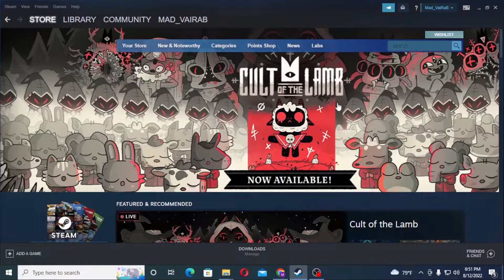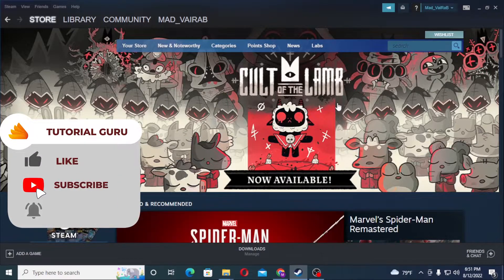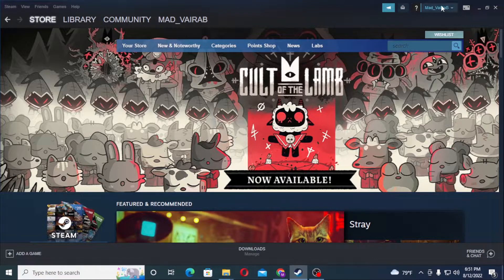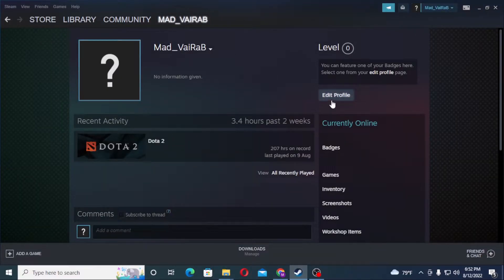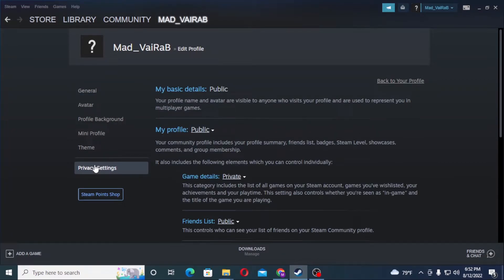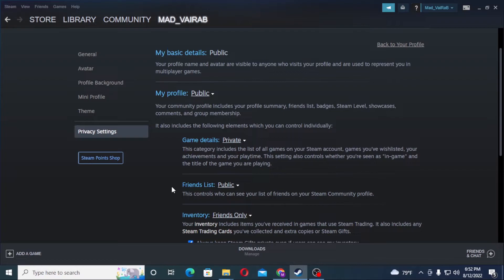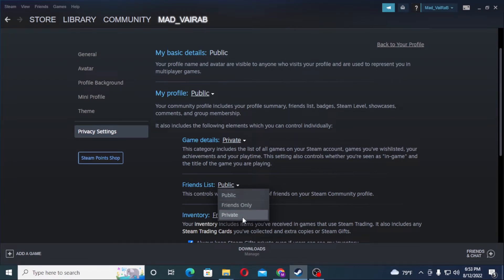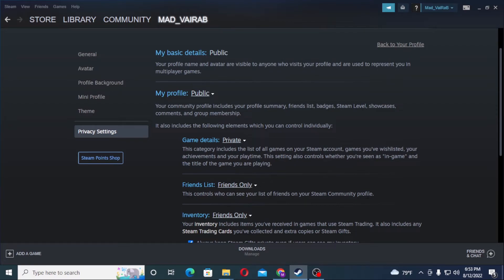Can You Hide Friends on Steam? How to Hide Friend List On Steam Account? Steam Tutorial 2022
Can you hide friends on your steam account?
This video will show you how to hide your friend list on your steam account with quick and easy steps. So, watch till the end for all the steps. So watch this steam tutorial 2022 and learn to hide the friend list on your steam account.